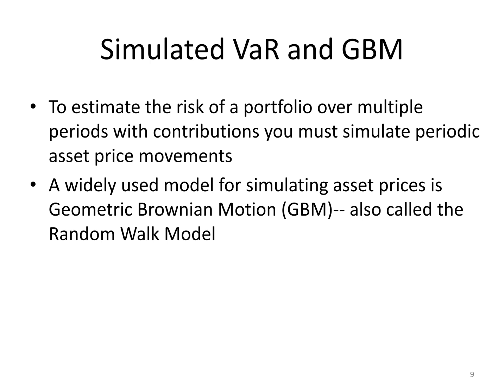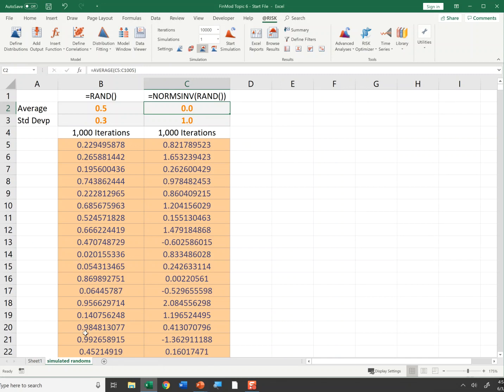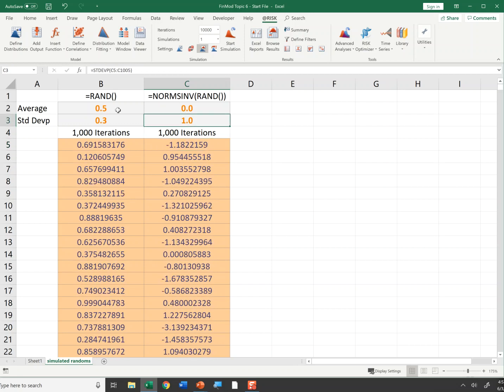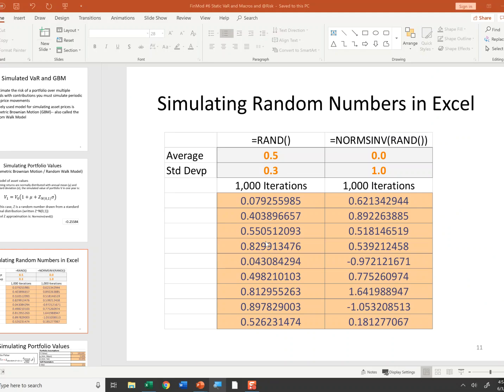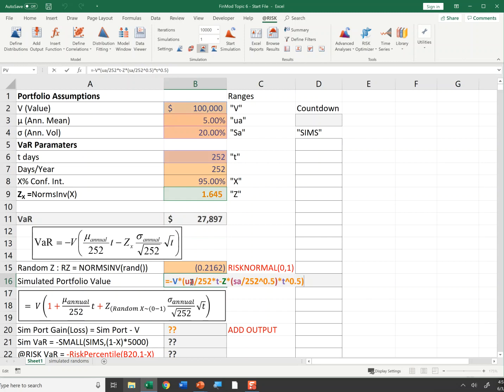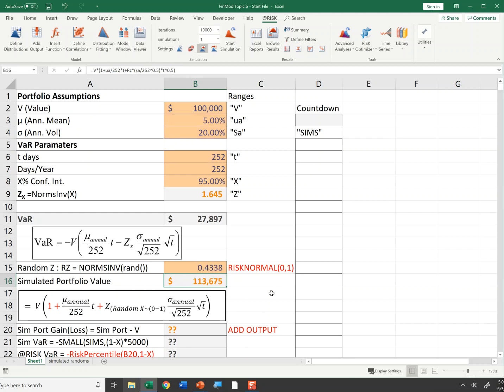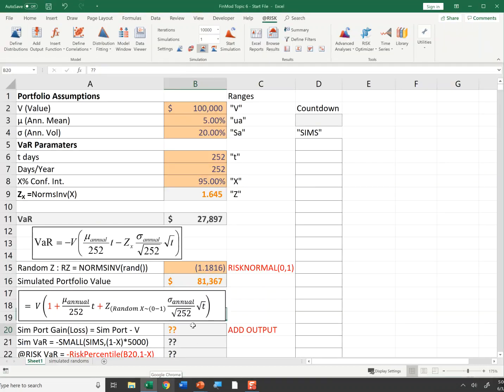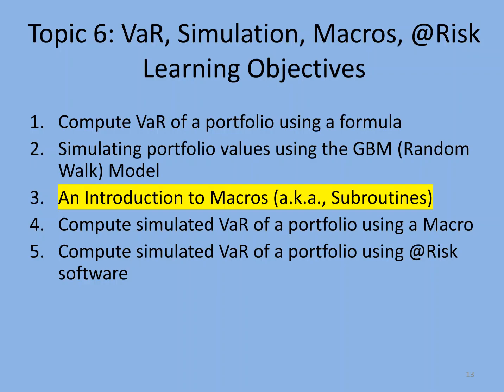AdvFinMod Topic 6 Section 2 Simulated Portfolio Value and Gain Loss